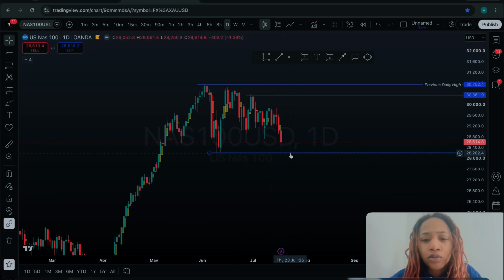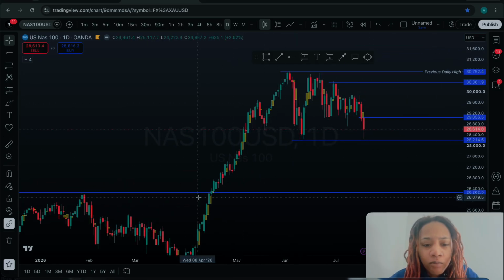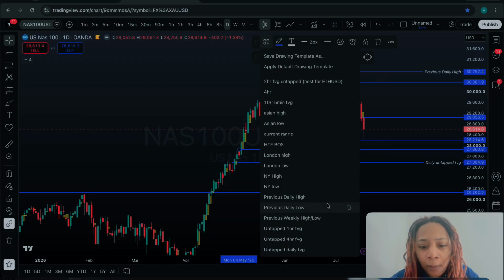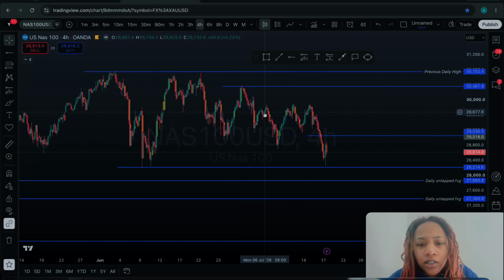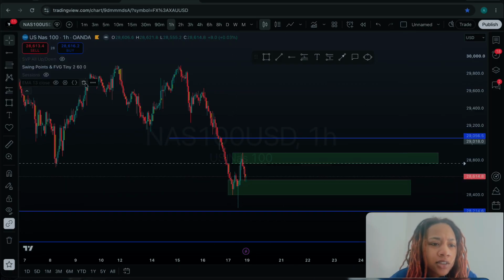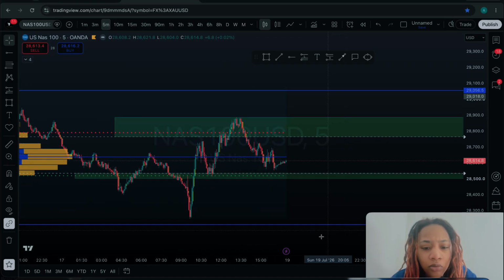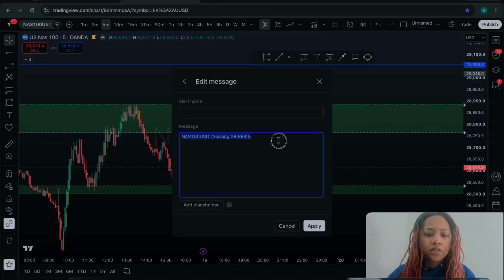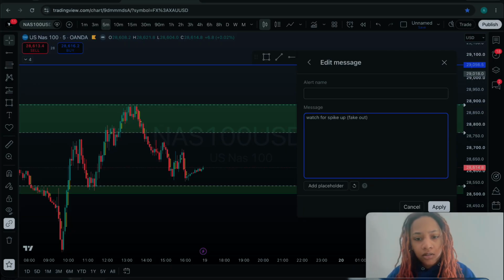My Very 1st Entry! | Planning My Work Week as a Cyber Engineer & a NAS100 Analysis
Before Monday hits, I like to reset.

In this entry, I'm planning out my work week, organizing my priorities as a cybersecurity engineer, and marking up NAS before the market opens. Nothing flashy—just the routines that help me stay focused and consistent.

Thanks for stopping by the diary. 📖

**I do not have any other social media platforms***